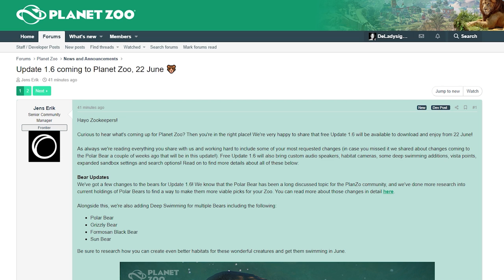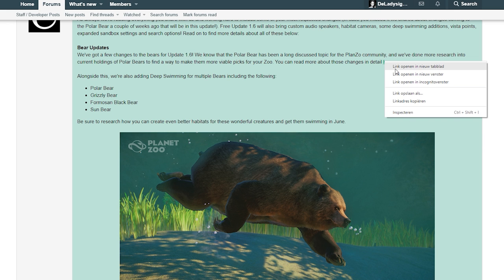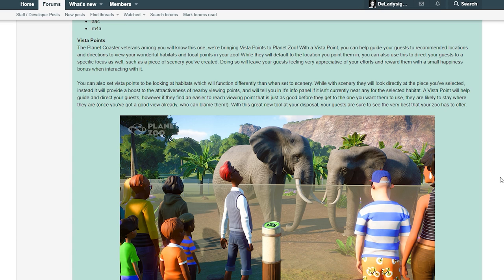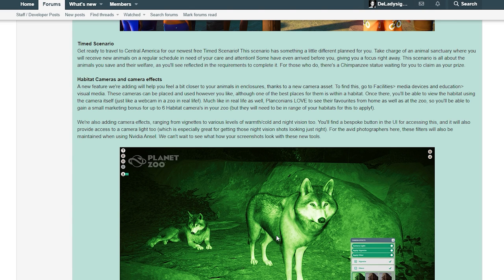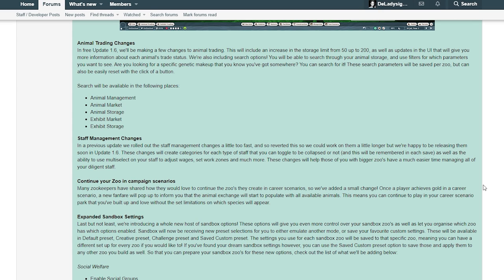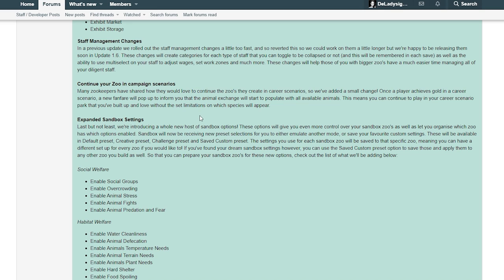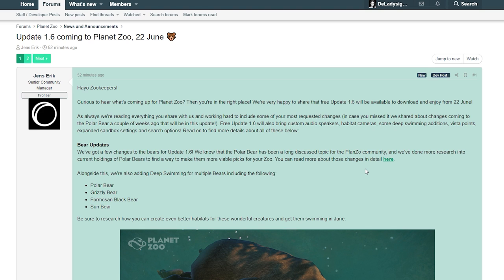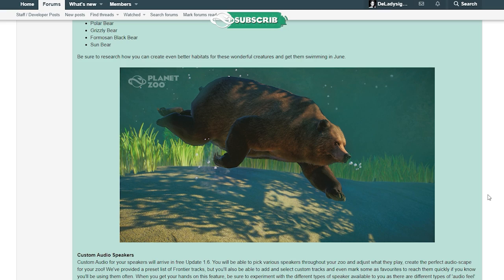▶ Planet Zoo Free Update 1.6 | Announcement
Planet Zoo Free Update 1.6 | Announcement | News | Planet Zoo Free Update 1.6 | Announcement | African DLC Coming Soon? | Deep Swimming Diving Polar Bear, Formosan Black Bear, Grizzly Bear, and Sun Bear | Habitat Cameras and camera effects | Custom Audio Speakers | Vista Points | Timed Scenario | Staff Management Changes | Expanded Sandbox Settings | Continue your Zoo in campaign scenarios |